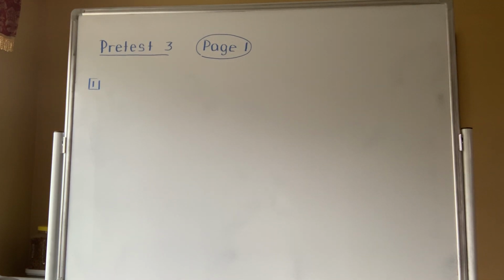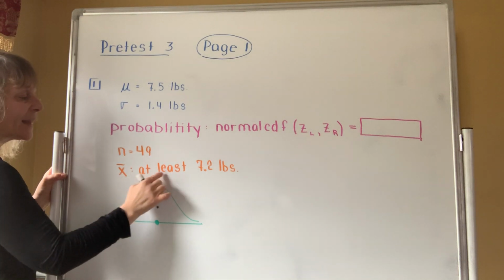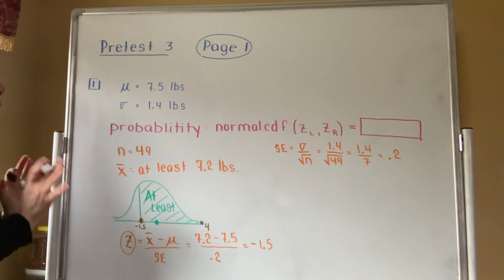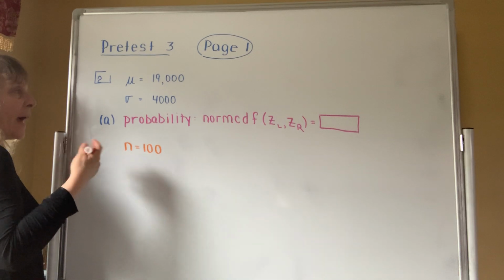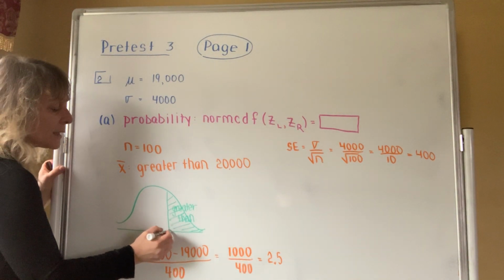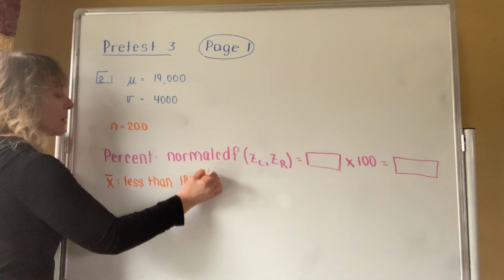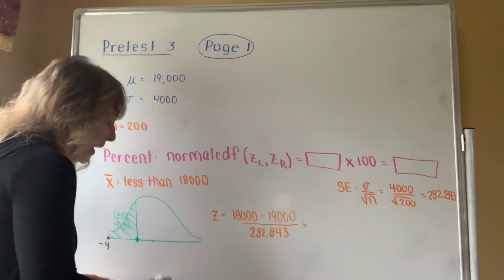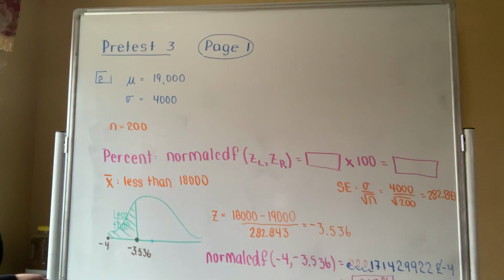April 27, 2020